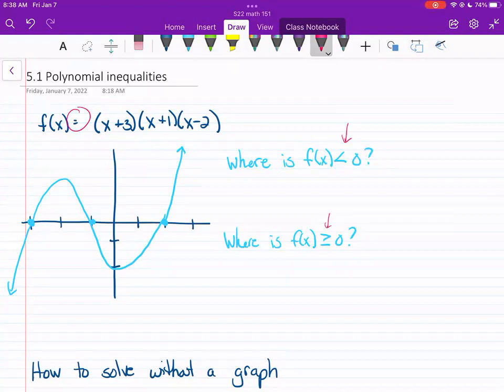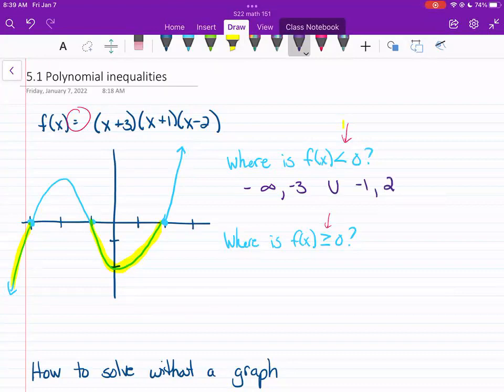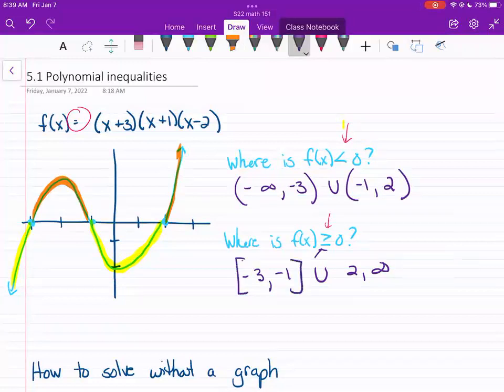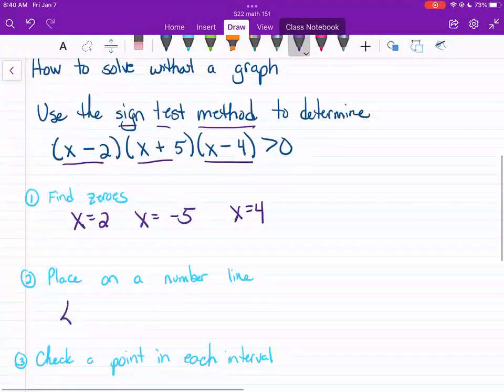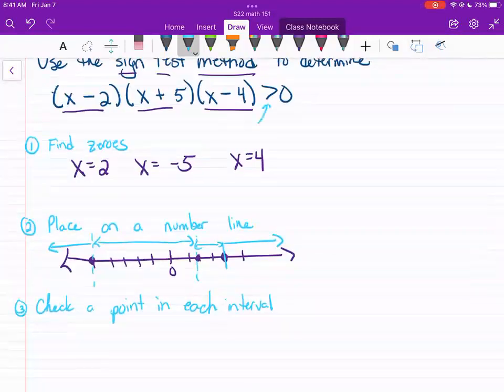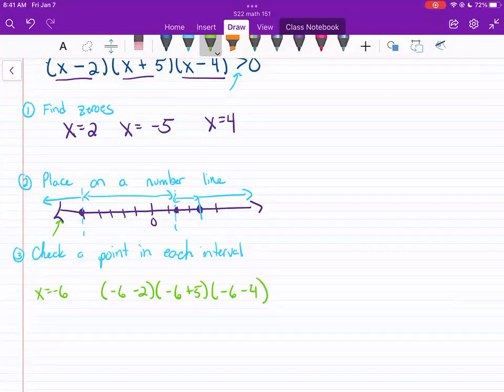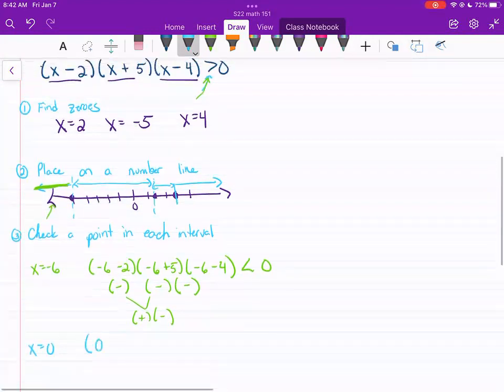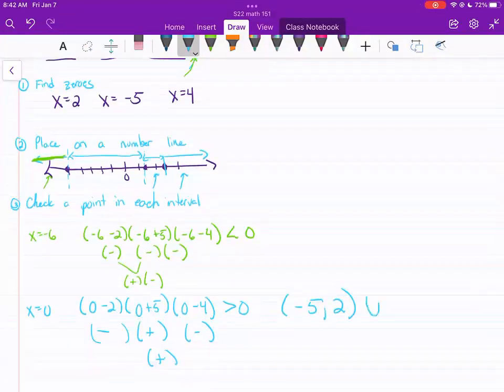5.1c Polynomials Inequalities